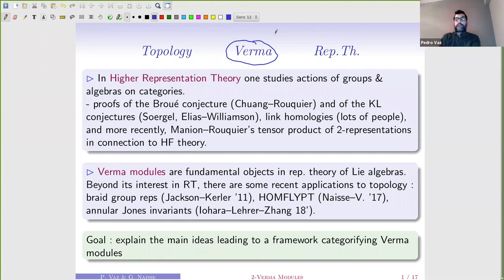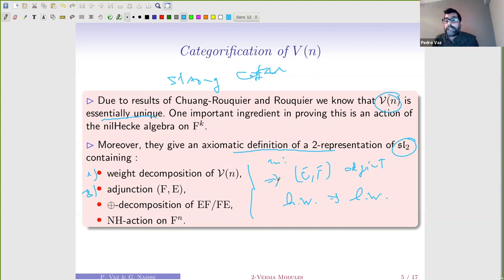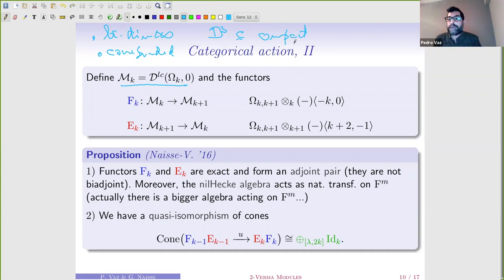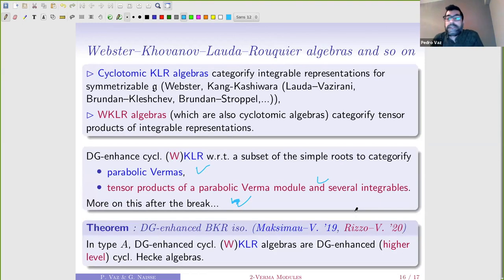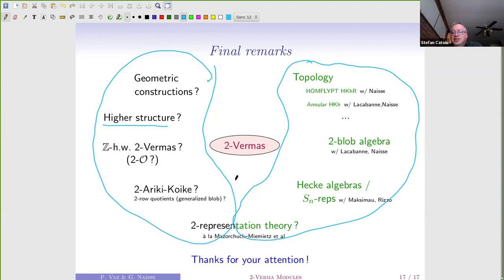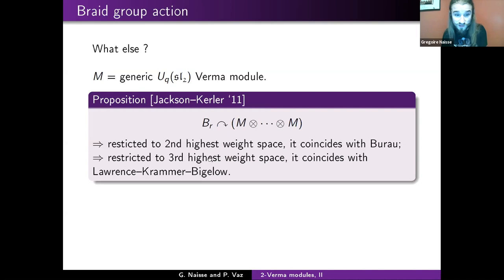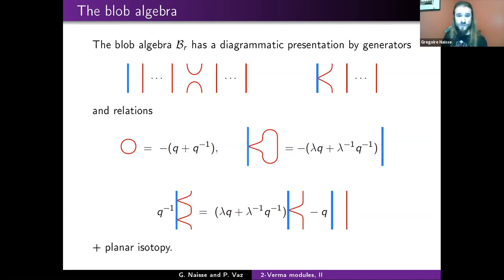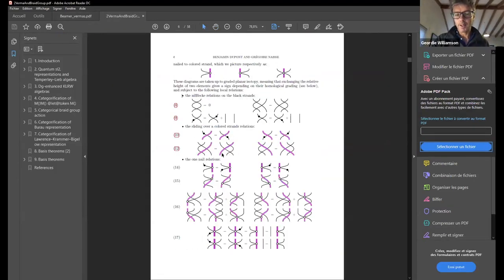2-Verma modules - Gregoire Naisse; Pedro Vaz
Virtual Workshop on Recent Developments in Geometric Representation Theory

Topic: 2-Verma modules
Speakers: Gregoire Naisse; Pedro Vaz
Date: November 18, 2020